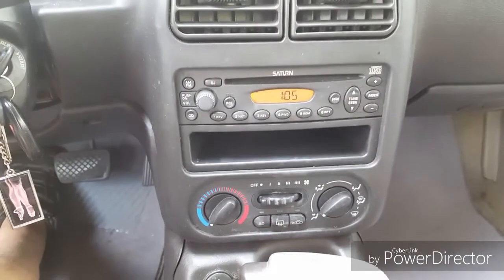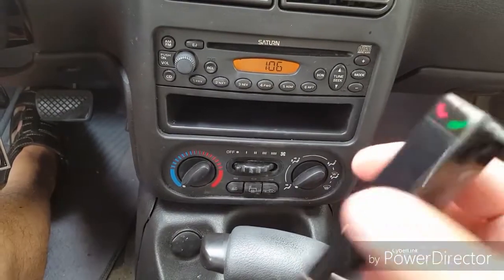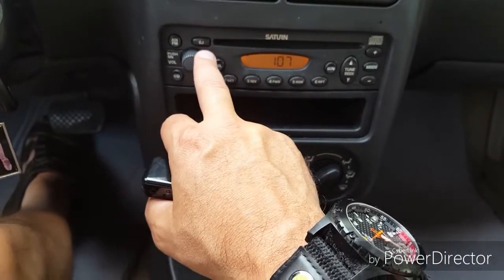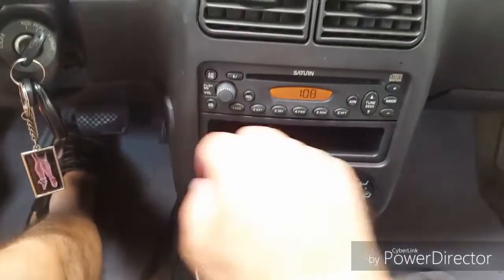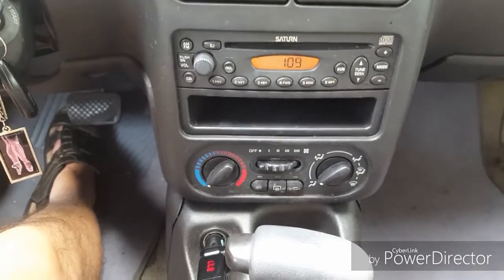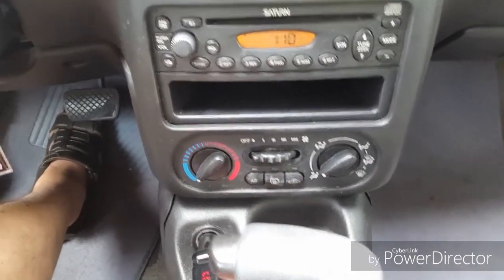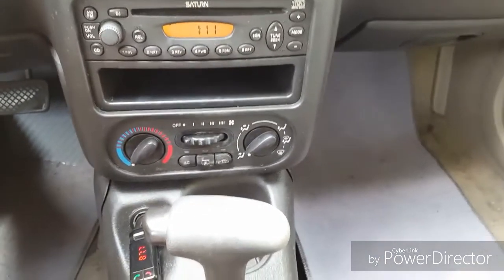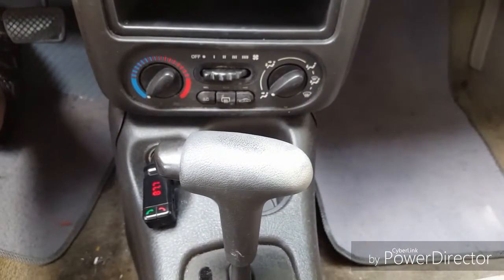Ewin Wireless FM Transmitter and Bluetooth Charger review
Great Bluetooth Charger and transmitter. If you decide to pick one up from Ewin at Amazon.com. Let them know Jester Tester sent you.